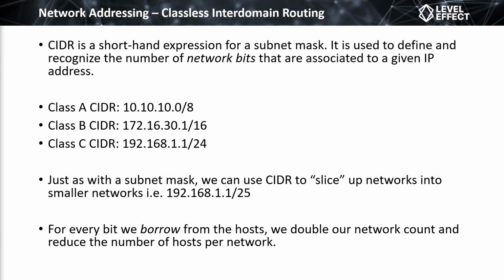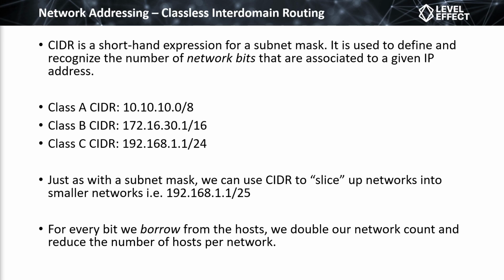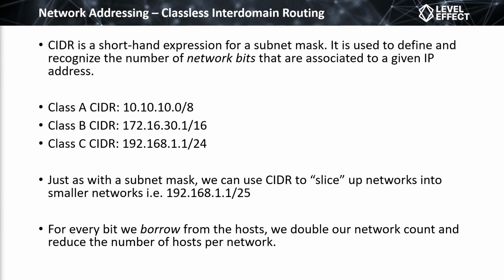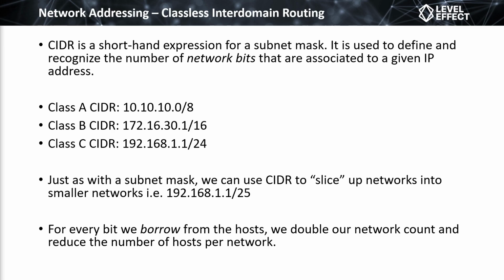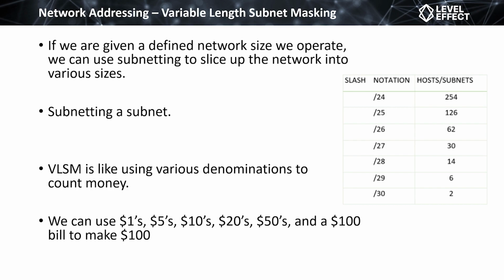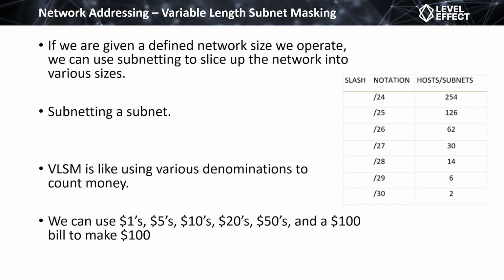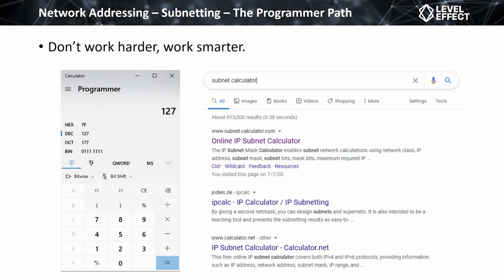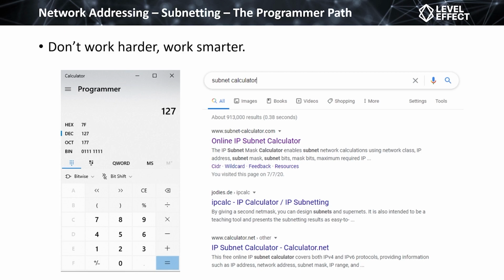Networking Lecture 7 CIDR and Variable Length Subnet Masking